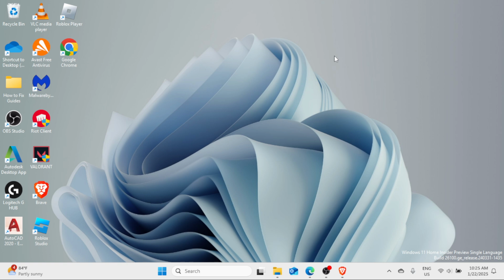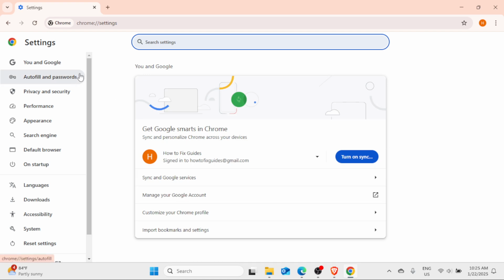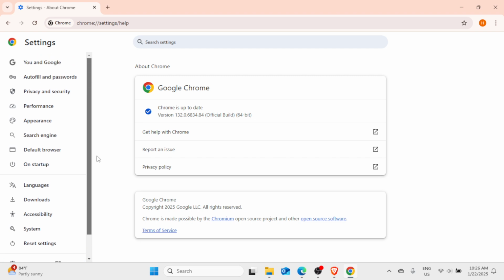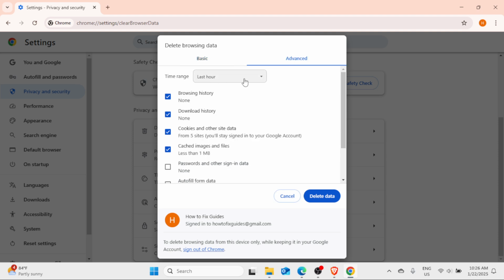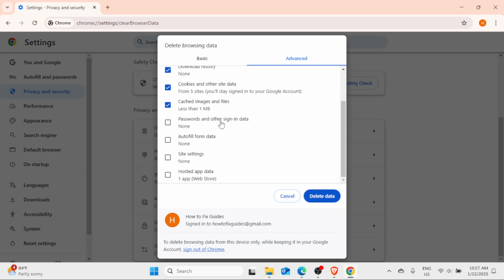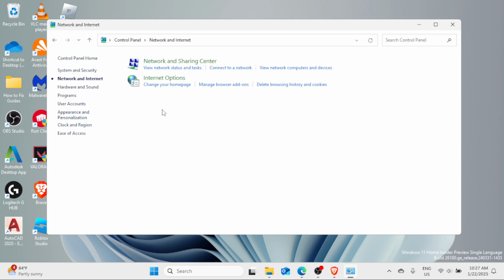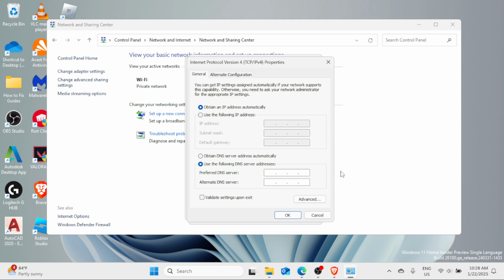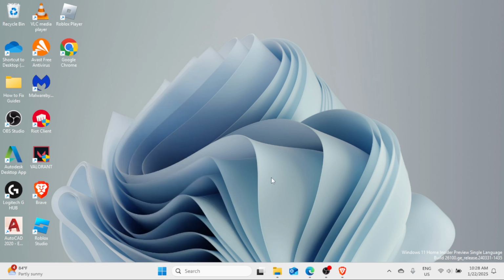How to FIX AND EASILY SOLVE 500 Internal Server Error in Google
Learn how to fix and easily solve the 500 Internal Server Error in Google! Follow simple troubleshooting steps to resolve this issue quickly. Get back to browsing without interruptions. Watch now for effective solutions to this common error!